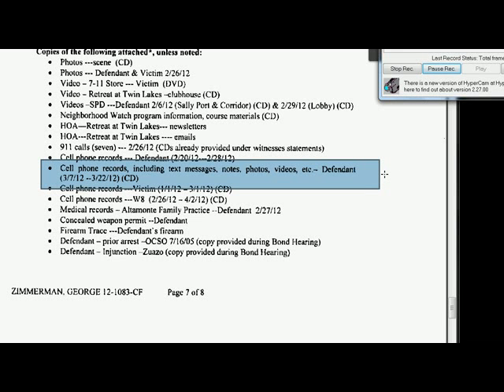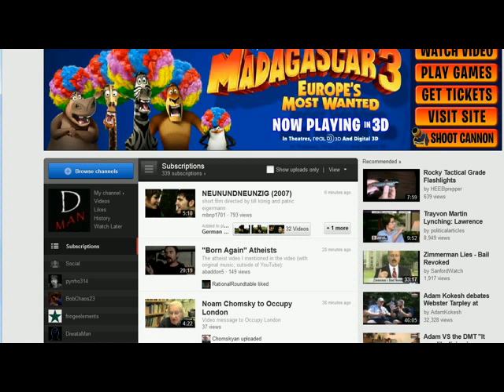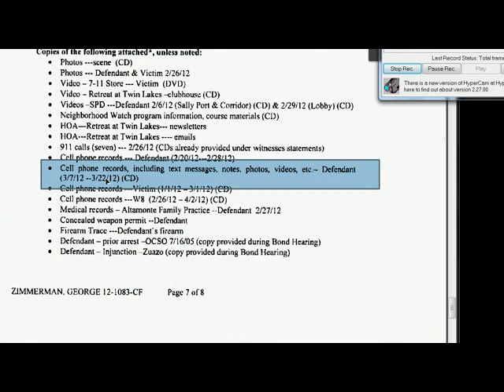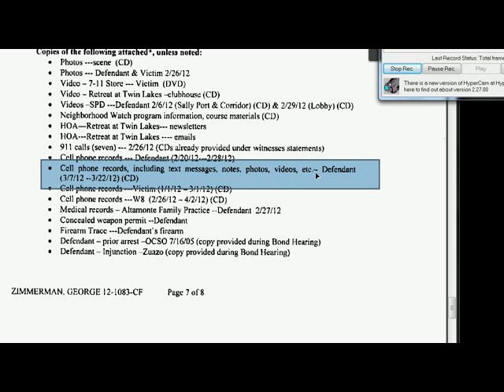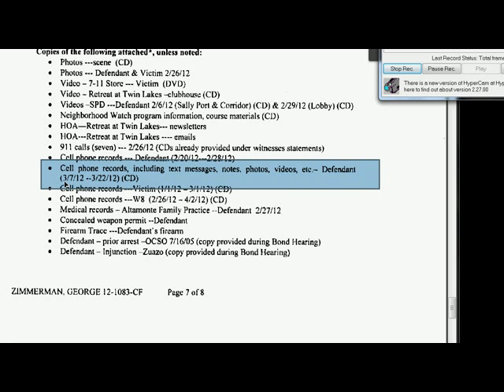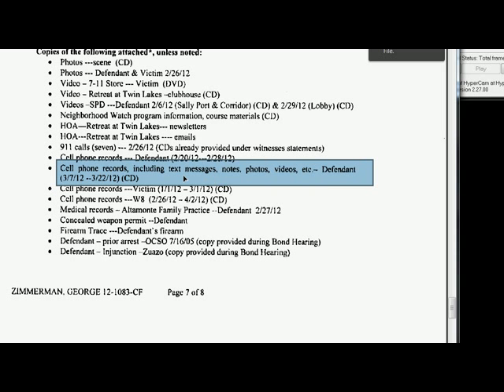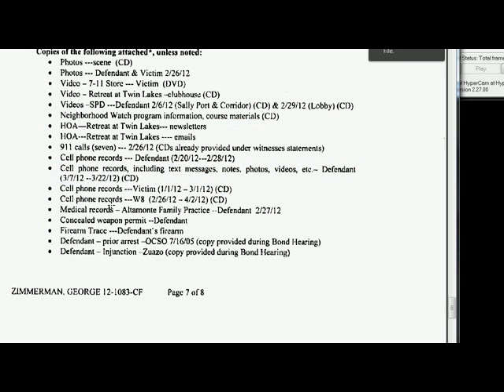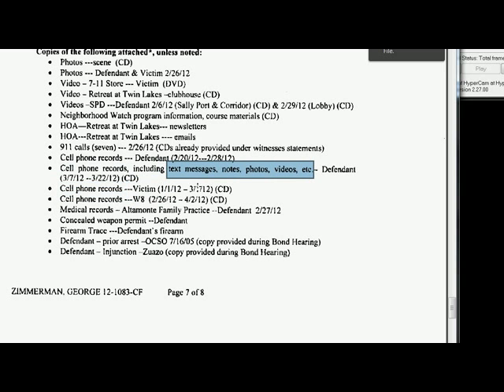Possible George Zimmerman Racist Text Messages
George Zimmerman Trayvon Martin